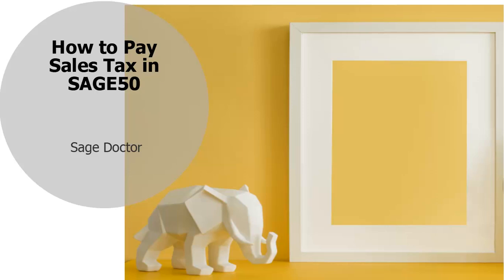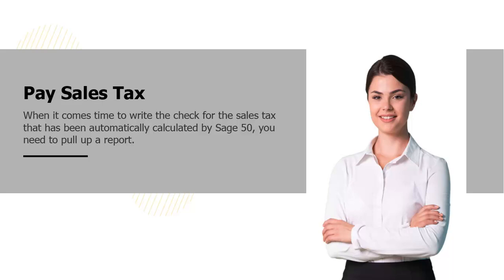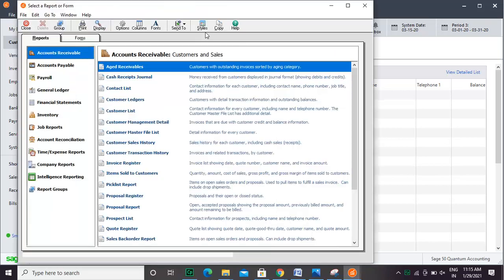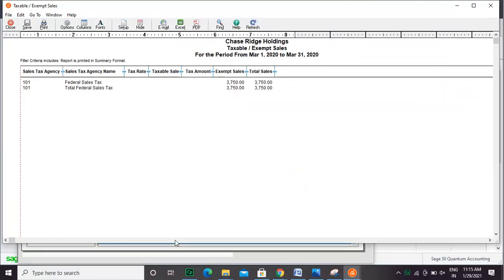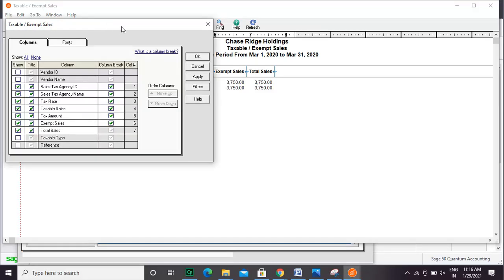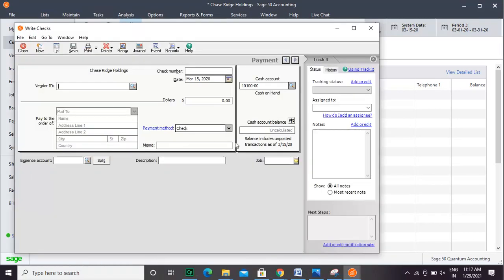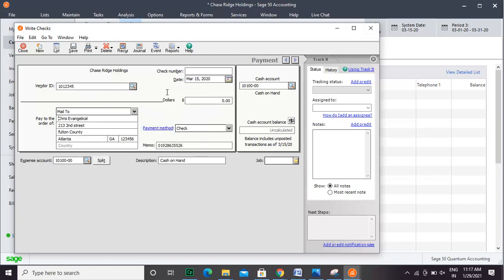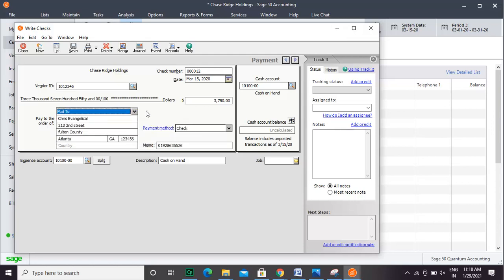How to Pay Sales Tax in Sage 50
Schedule a Meeting with Us Welcome to the SAGEDoctor tutorial on how to pay sales tax in SAGE50.

When it comes time to write the check for the sales tax that has been automatically calculated by Sage 50, you need to pull up a report.